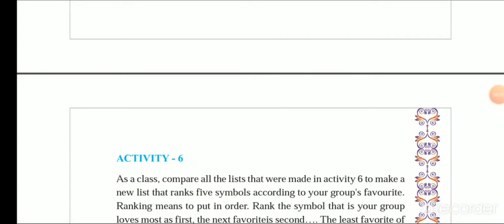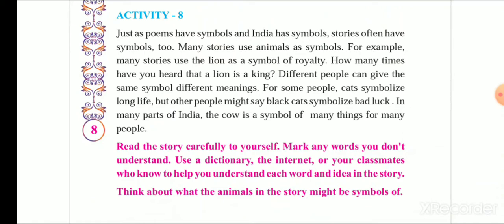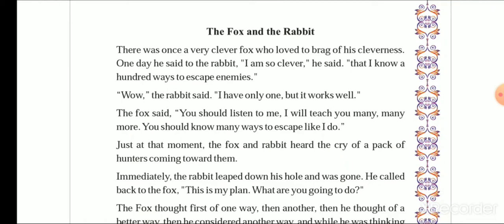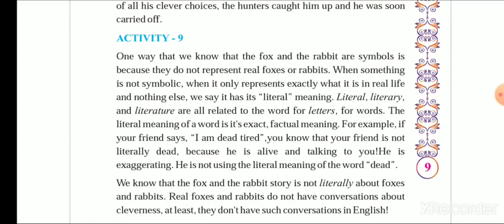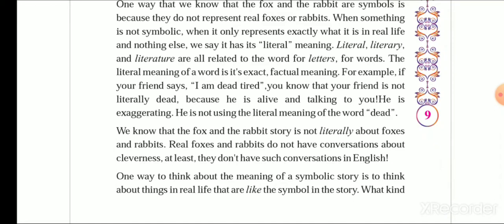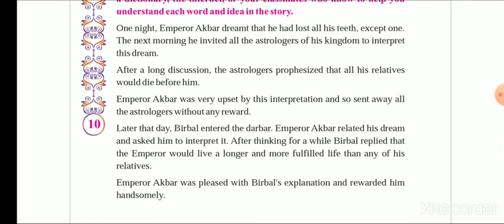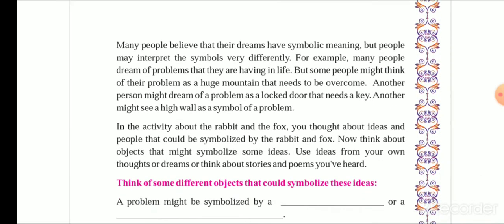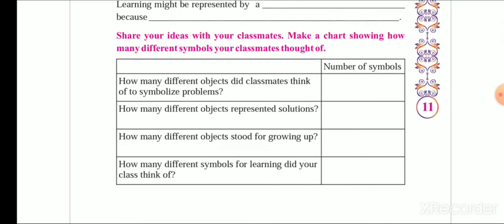STD 7 English chp 1 part 4